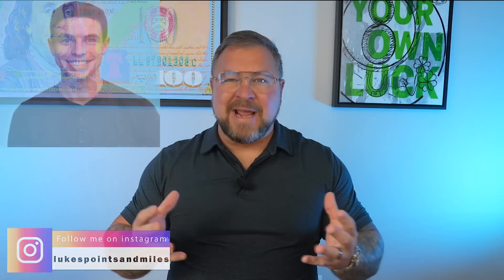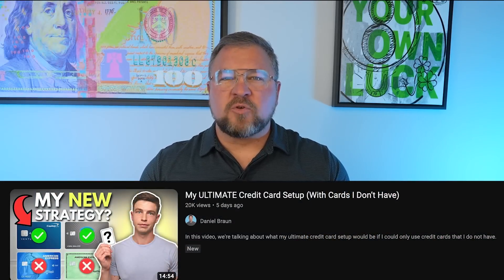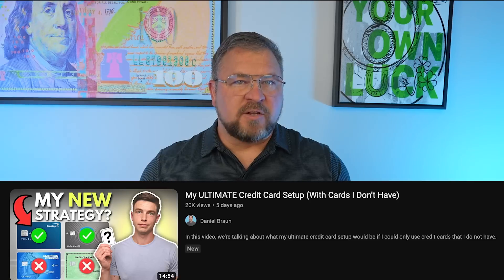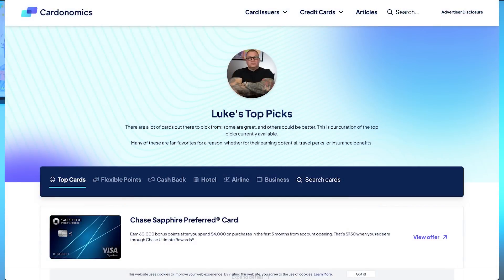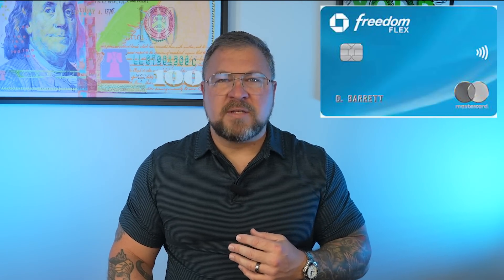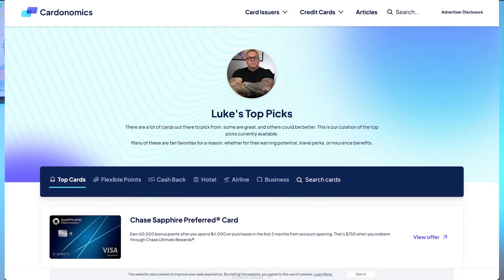My ULTIMATE Credit Card Setup (With Cards I Don't Have)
If you are interested in any of the cards mentioned, I have more information about there here:

Amex Hilton Credit Cards: Apply for an American Express Card with this link. With your new Card, you could earn a welcome bonus and your friend could earn a referral bonus. Terms Apply.

Get $30 Cash Back Off your 1st Order!!! 💵